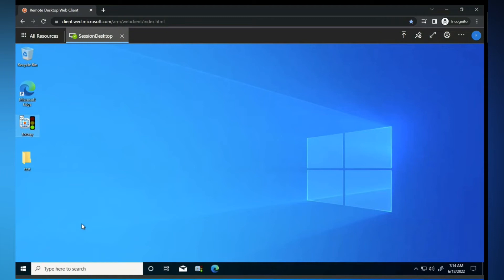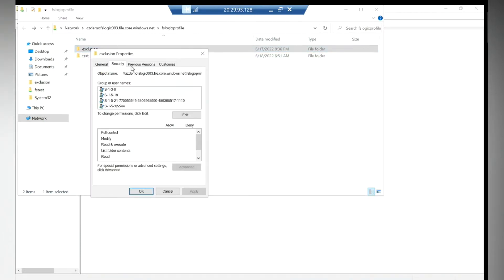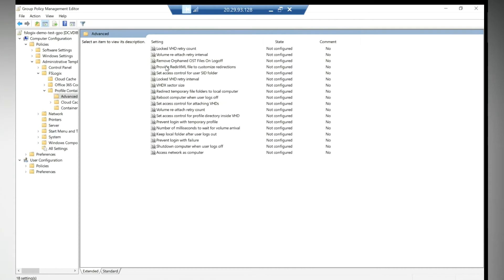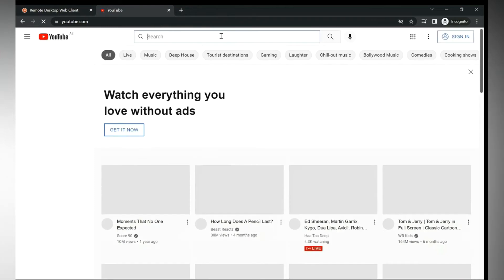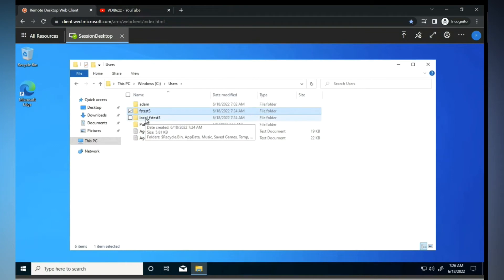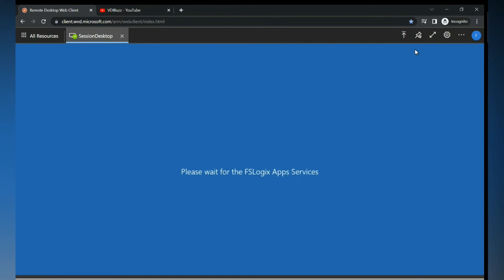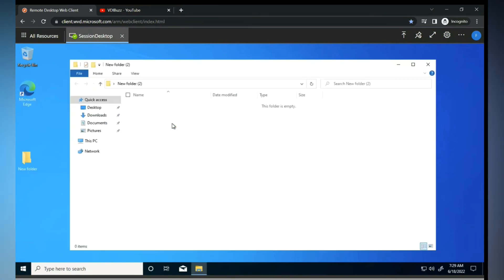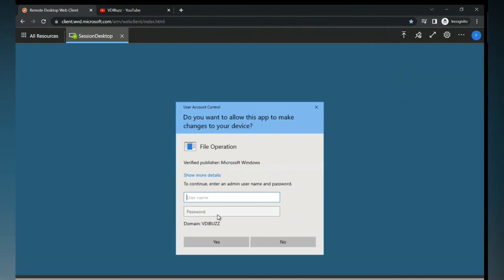FSlogix exclusion (part 5)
Get my Azure Virtual Desktop course (Best Seller) from udemy with lowest price now for lifetime.